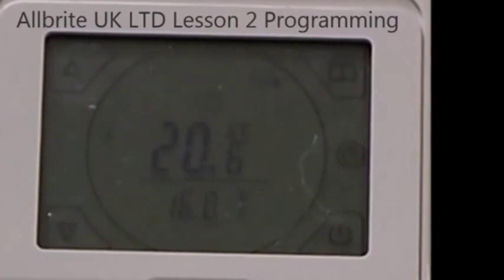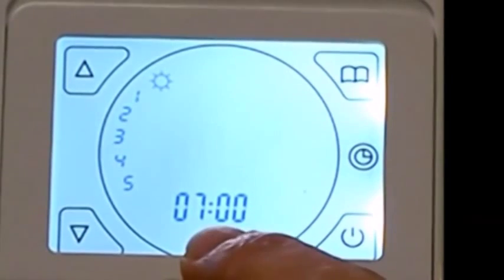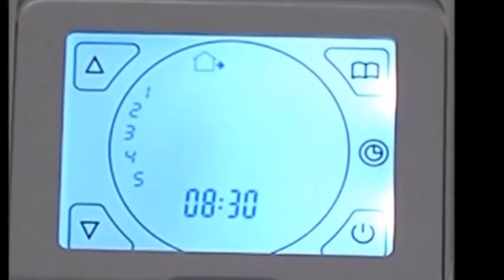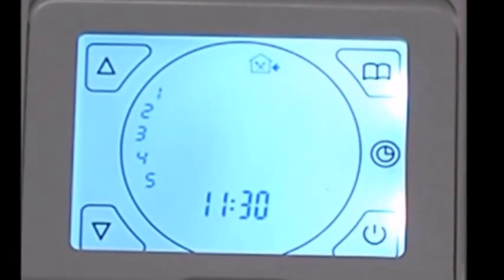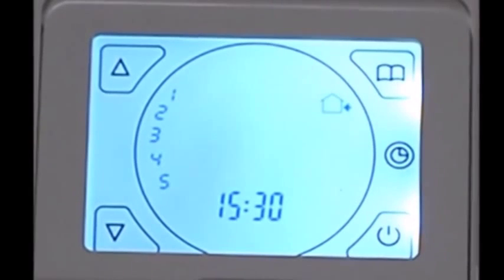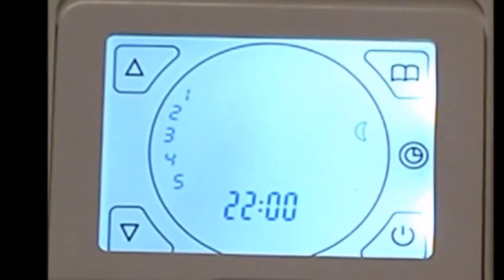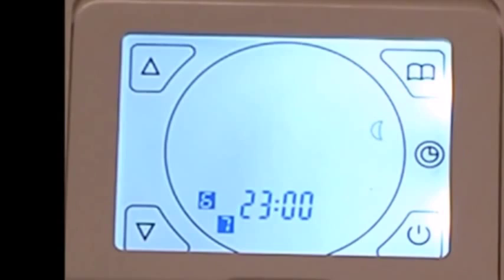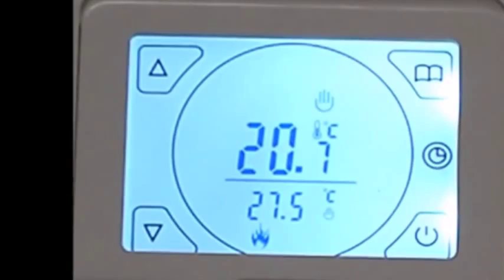How To Program Your Thermostat - Allbrite UK Ltd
This video explains how to program your electric underfloor heating thermostat.
The All-216 thermostat is part of the range of thermostats offered by Allbrite UK Ltd. It has a stylish design and slim-line making a pleasing addition to the room.

Allbrite was established in 2001 and a market leader in underfloor heating and flooring technologies.